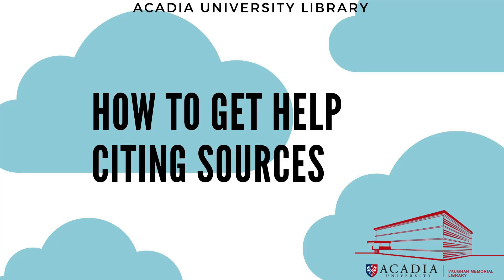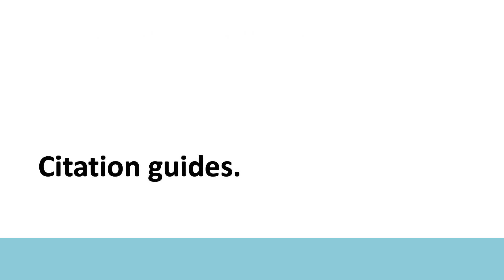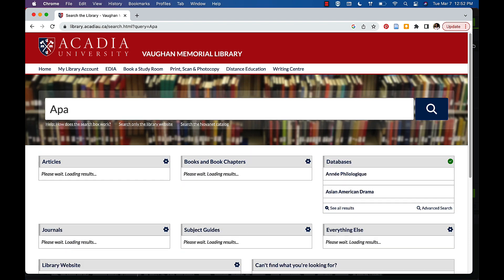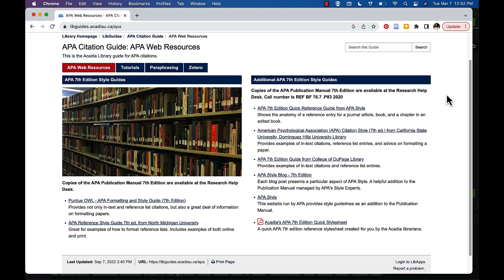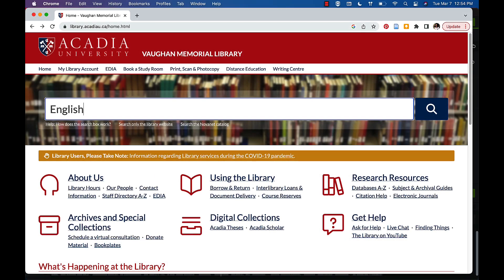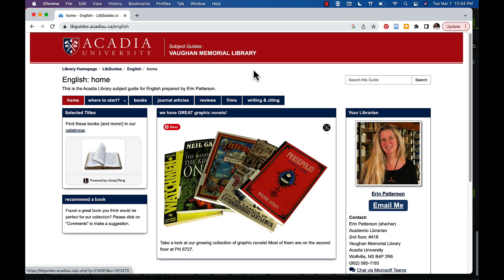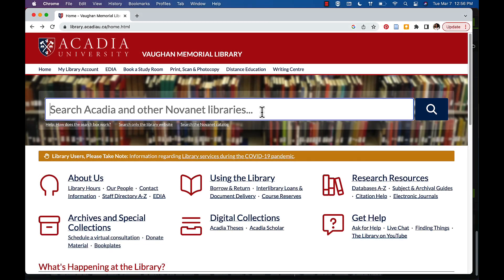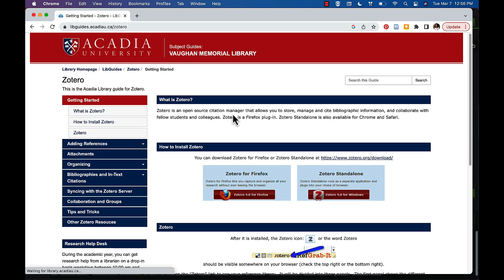How to get help citing sources - Winter 2023